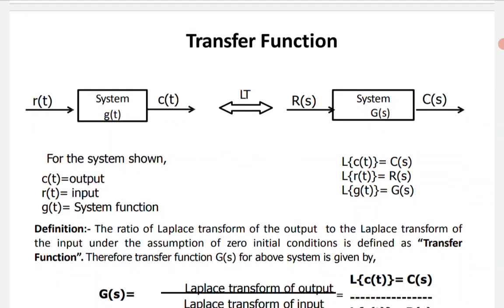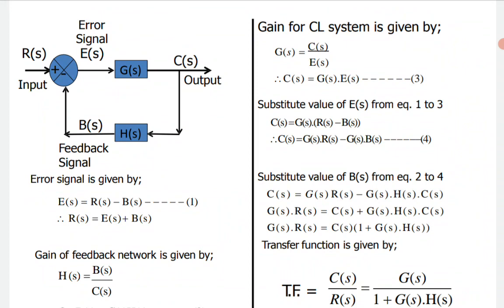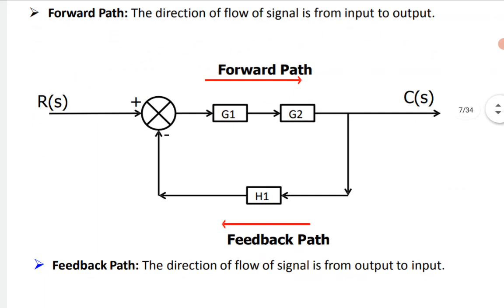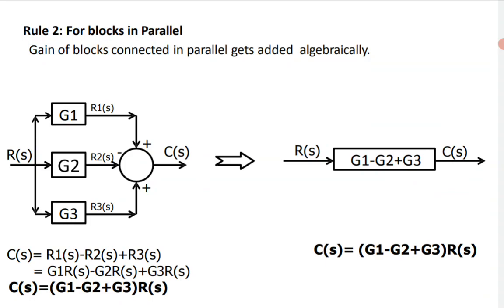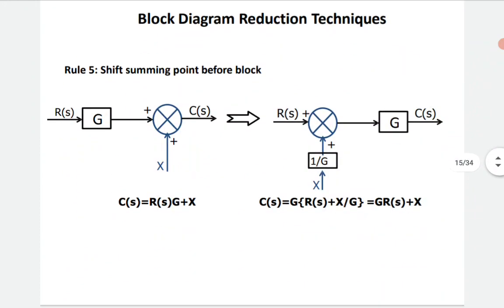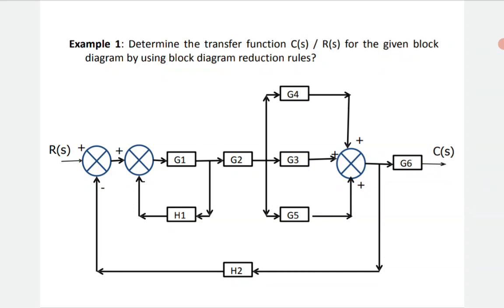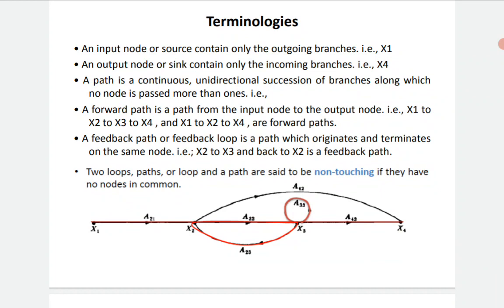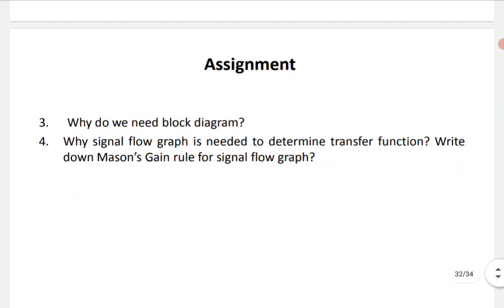Prajit's Lec 3 ECE Ctrl